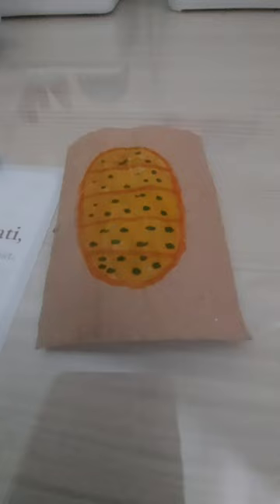Draw an Easter egg with three markers